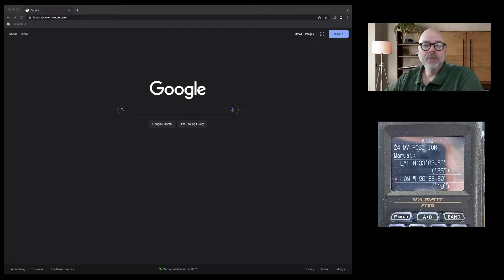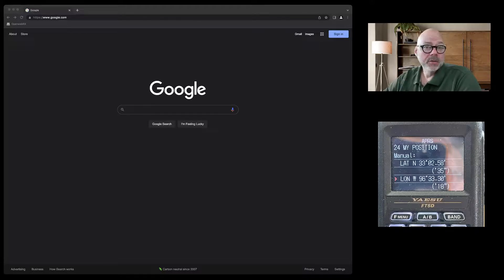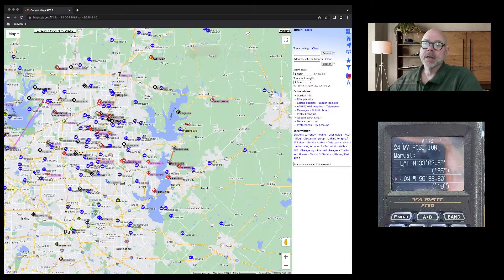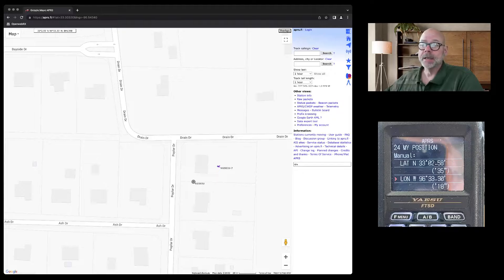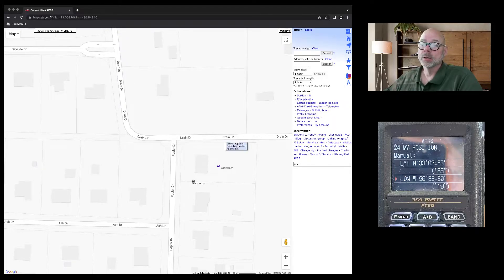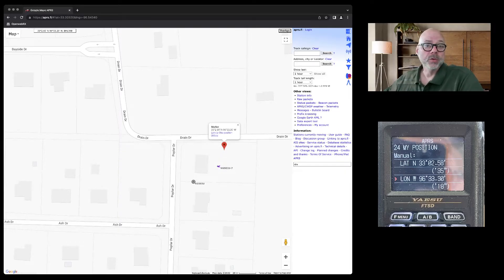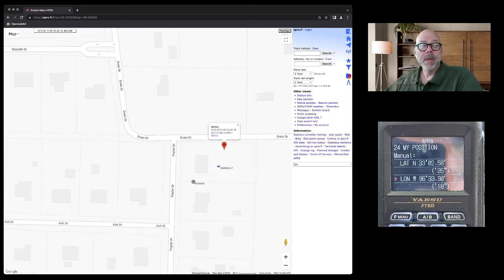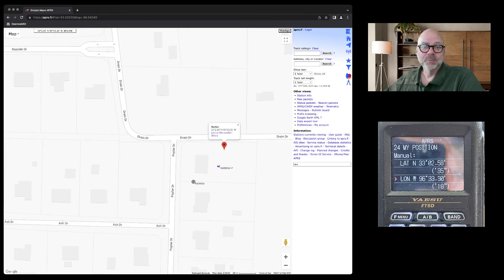Find Exact GPS Coordinates For APRS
Use aprs.fi to find exact coordinates for a static or manual GPS position for your HAM radio.